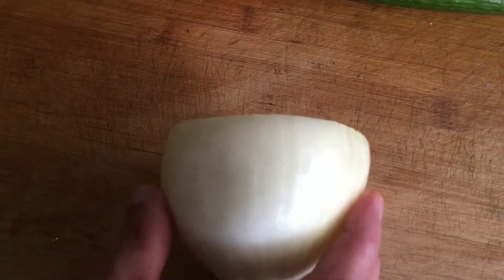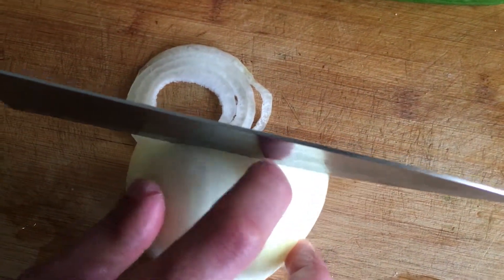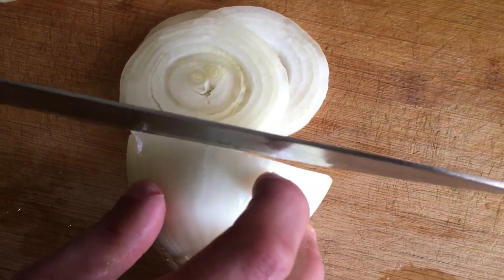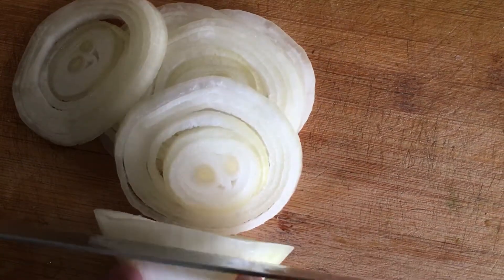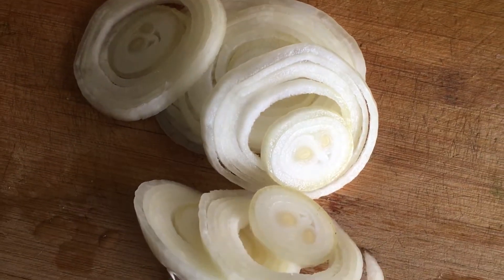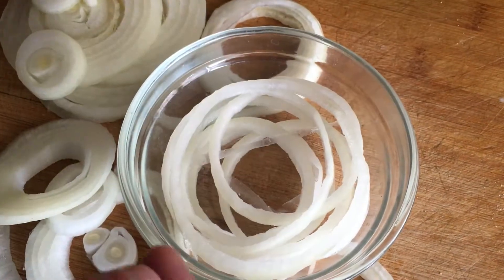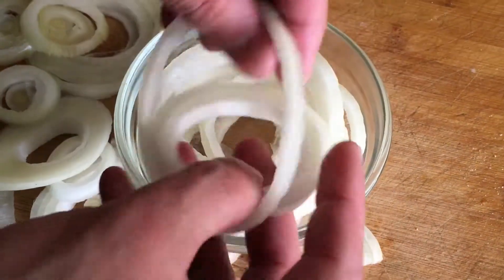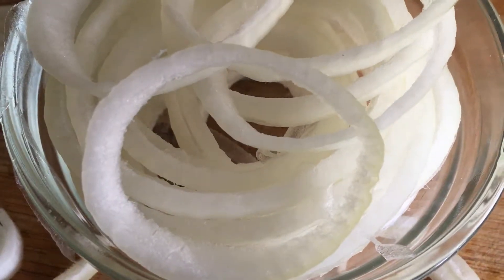How to Make Onion Slicer & You Can Make it at Home👍🧅🥗